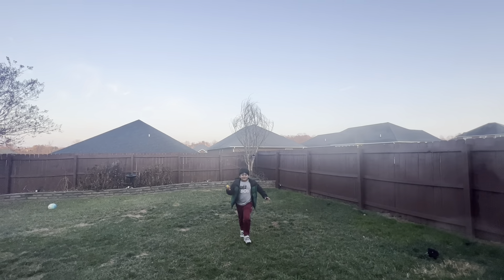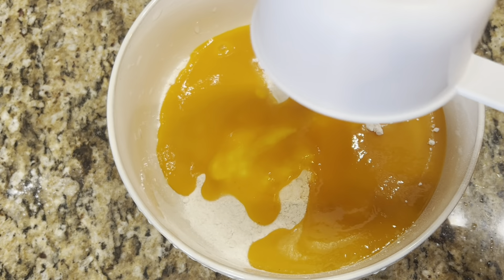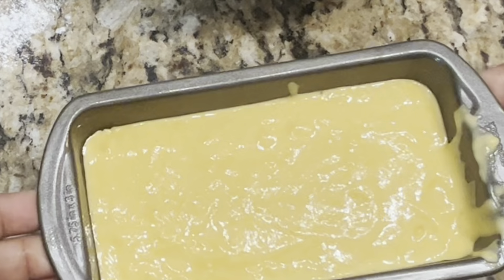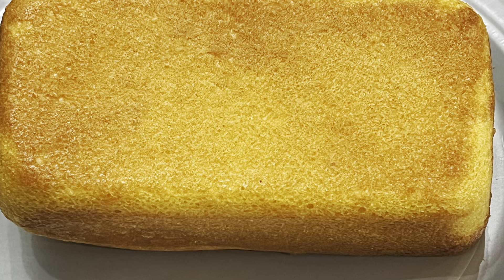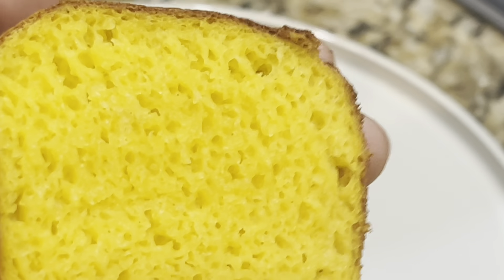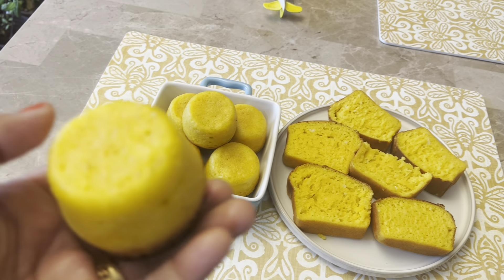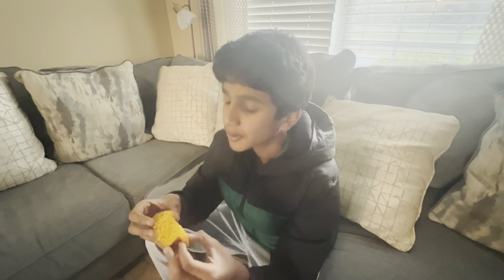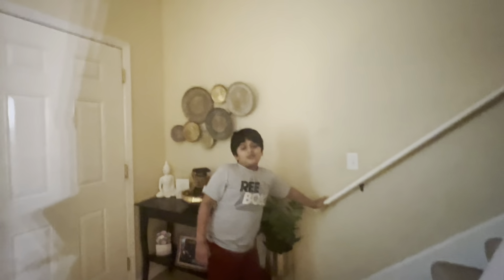3 ingredient MANGO BREAD|No Oil,No Egg, No Sugar, No Butter Easy, Soft and Spongy Bread in Air Fryer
This recipe is a next level and gamer changer recipe!

Can you imagine making those bread got so much easier, no kneading, no proofing nothing required. Just make those bread instantly in no time.

Ingredients used are :
- 2 Cups Self Rising Flour
- 1 Cup Mango Puree
- 1.5 Cup Milk
Mix all together and set the batter in loaf pan, muffin bitelet, Bundt pan or any accessories. All will have same soft and spongy texture.

Enjoy the bread with jam, nutella, maple syrup, honey or any of your favorite toppings.

How to bake bread in Air Fryer
How to Bake
How to Air Fryer
Easy Bread Recipe
No Knead Bread Recipe